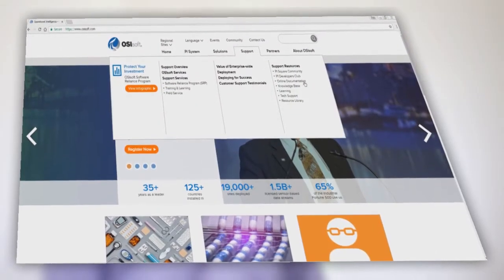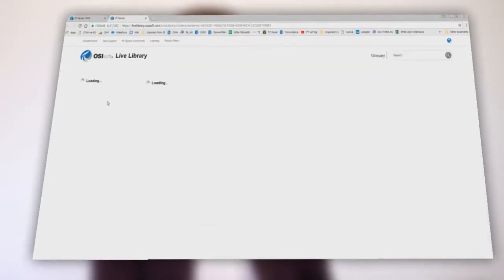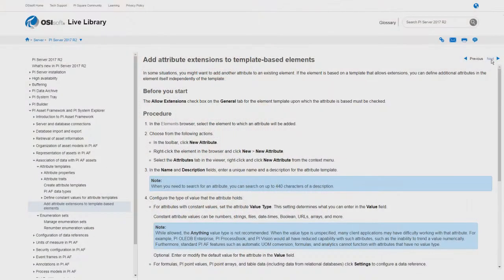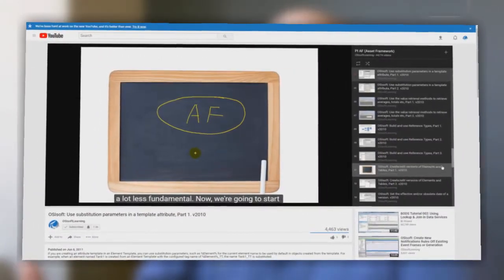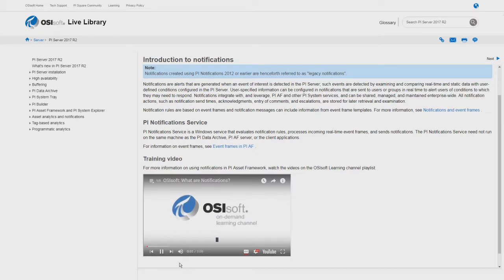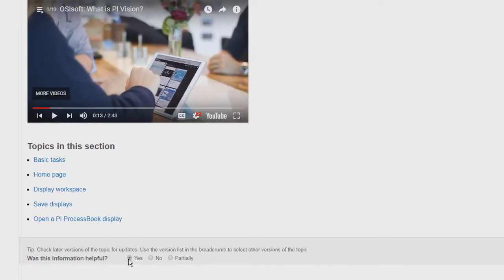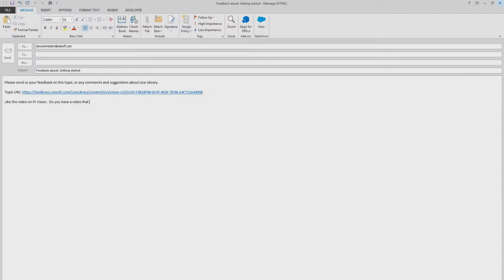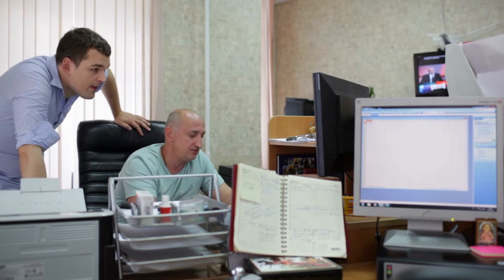OSIsoft Live Library: Your One Stop for Online Documentation for the PI System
we invite you to search or browse for fast and easy access to your PI System Documentation. No registration or login is required, so try it now.  The OSIsoft Live Library should be your first place to go for PI System documentation, so consider bookmarking it now